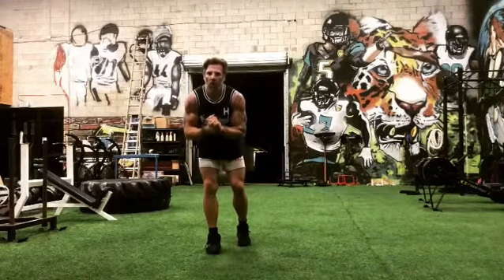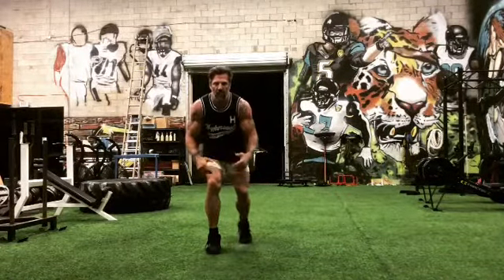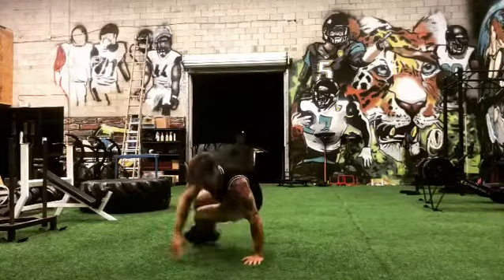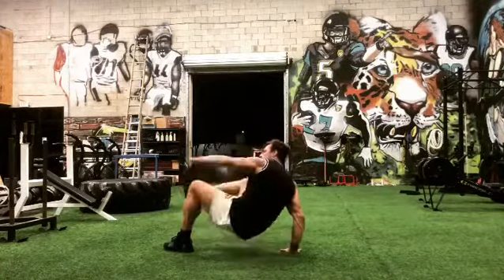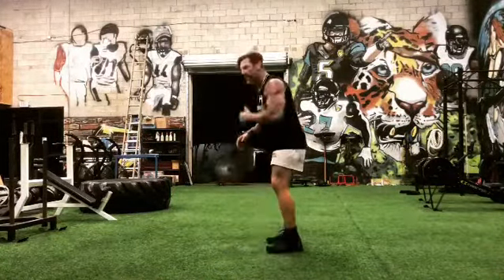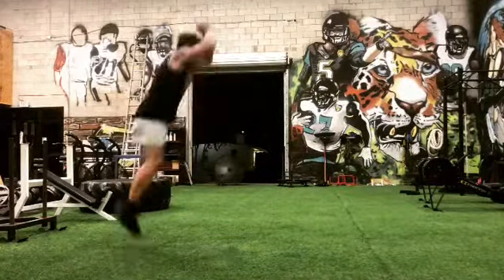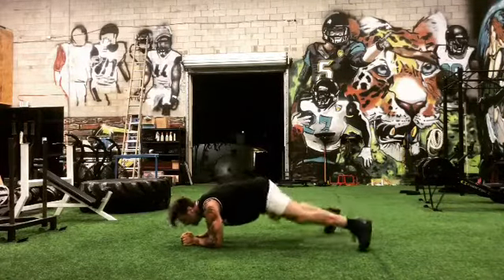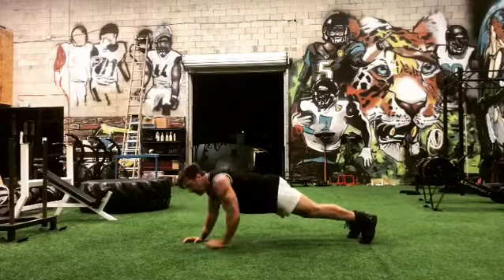Add one body weight workout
Add one work out will you add an exercise after every set then take one away when you’ve completed all the exercises in a row